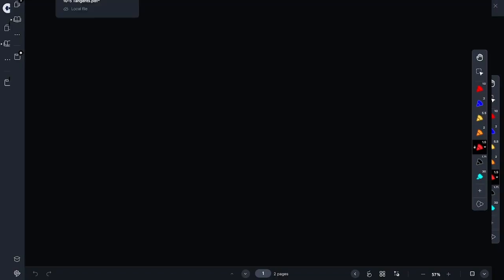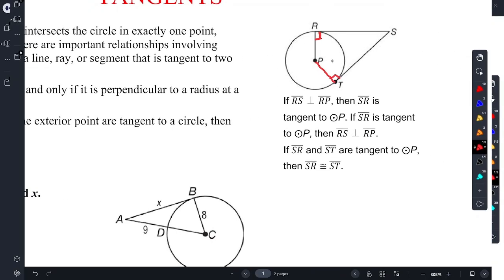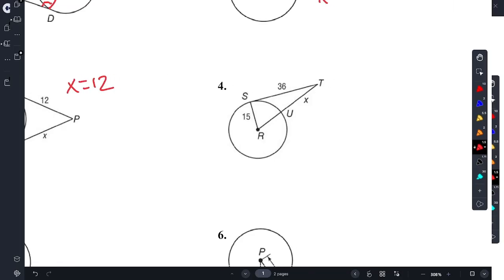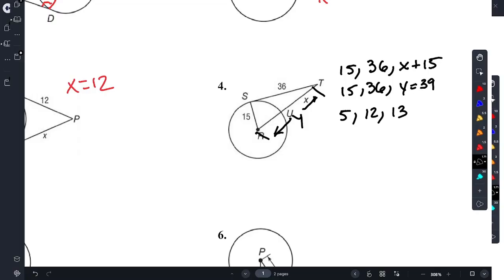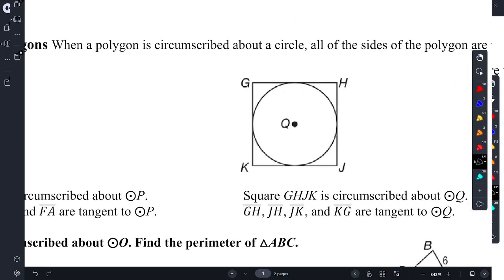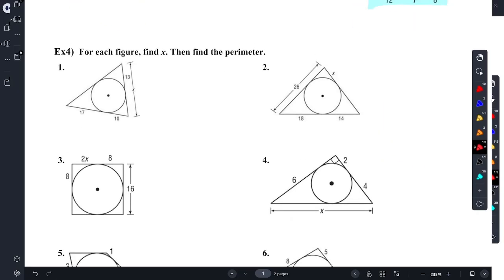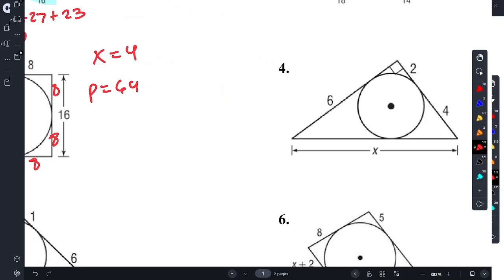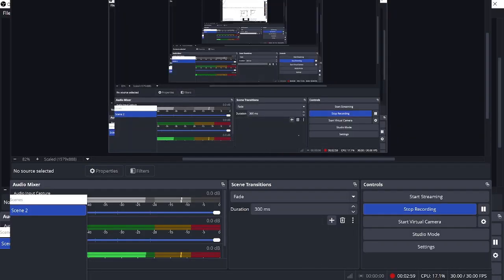Geometry Lesson 71 Tangents